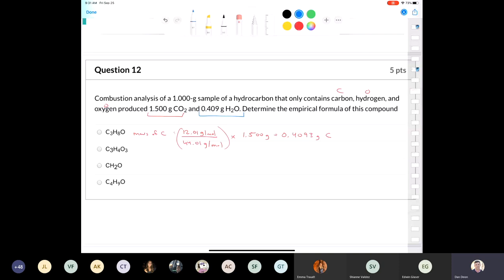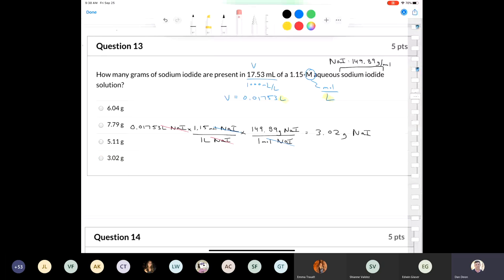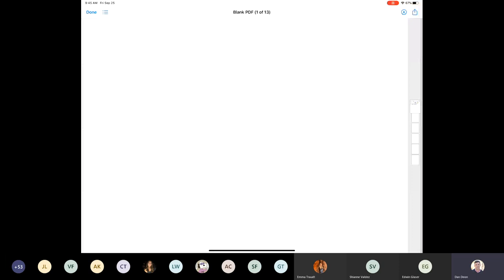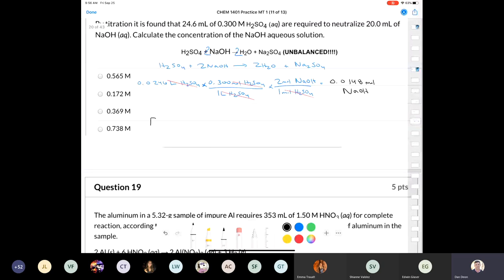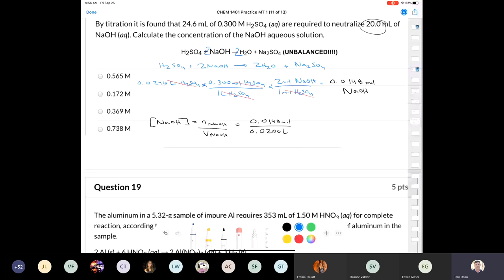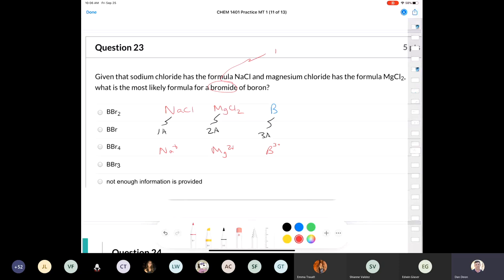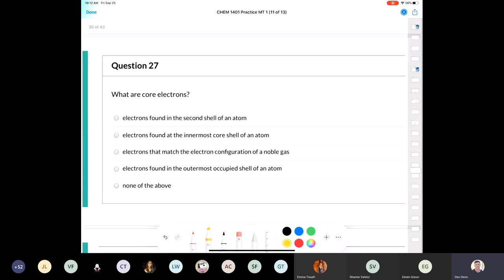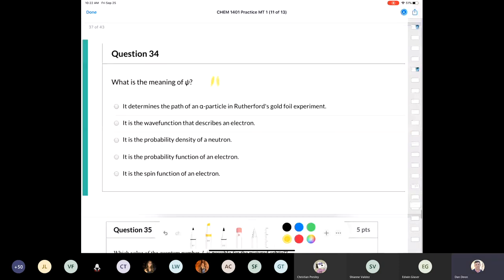CHEM 1401 Lecture September 25, 2020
Midterm 1 Review